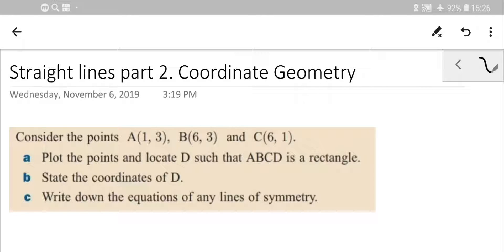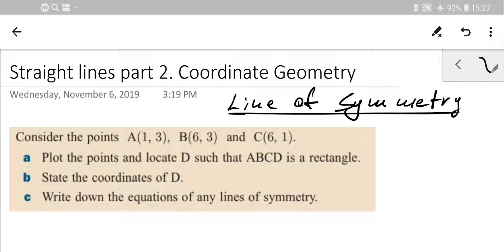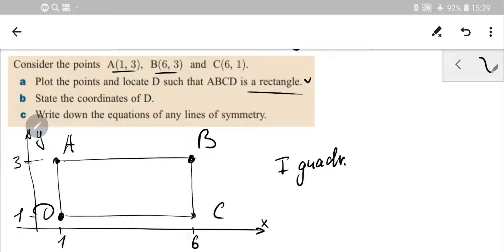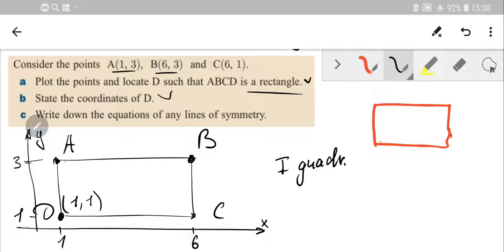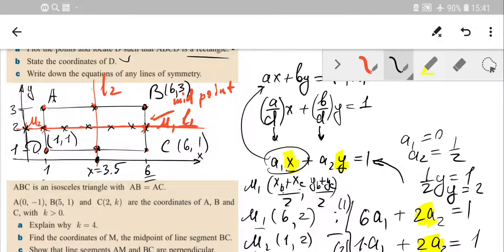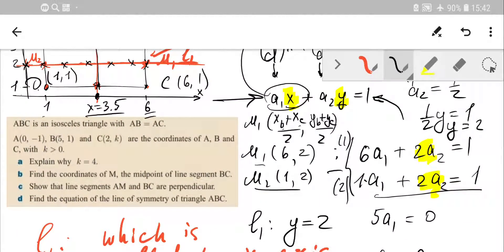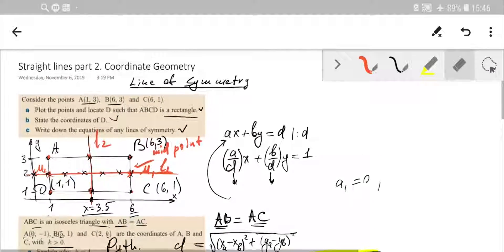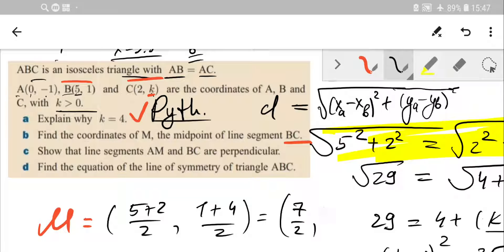GCSE MATHs| Straight line 2 | Lines of symmetry | Coordinate geometry | Equation of line of symmetry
Here we will expand the concept of straight line and in combination with the use of coordinate geometry principles we will apply it in order to find an equation of line of symmetry for a given shape. Typical questions might sound like: find an equation of any line of symmetry for square or rectangle or even for triangle or write down the equations of any lines of symmetry. More likely you will be given coordinates of vertices of the shape and you need to find equation of line of symmetry. This will require you to use coordinate geometry in order to find mid-points which are on sides of your shape and then using mid-points determine equation of line of symmetry by plugging coordinates of mid-point in general equation of line of symmetry for your shape. We starts  from trivial problems where lines of symmetry are lines parallel to x - axis or perpendicular to x - axis. In this case instead of solving simultaneous equations in order to find general equation of line of symmetry we will just use shortcuts for equations of lines that are parallel or perpendicular to axes. This will save our time for such trivial problems. For lines of symmetry that have a general equation in gradient-intercept form we need to apply general approach. You will see how